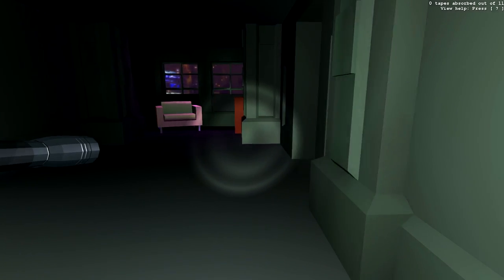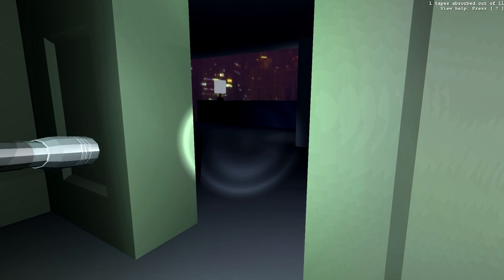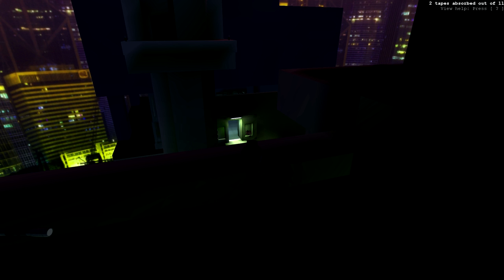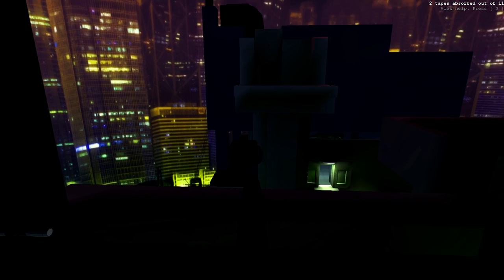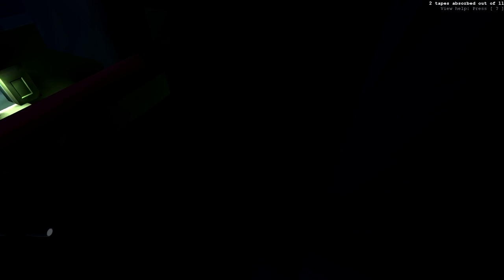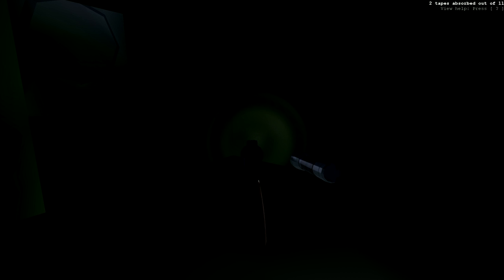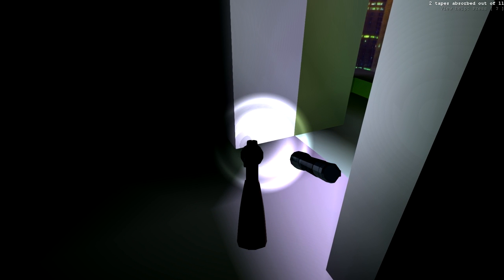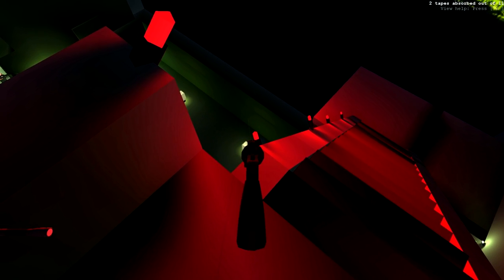Secret Agent Man (Receiver)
Receiver is a great game which you try to piece together a great story 1 cassette tape at a time.